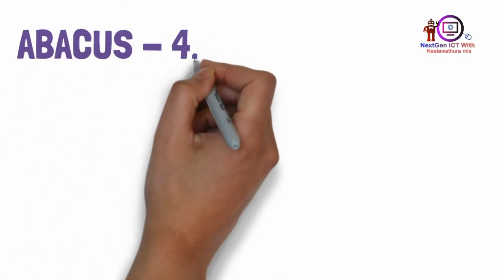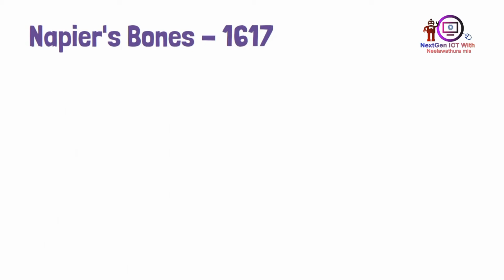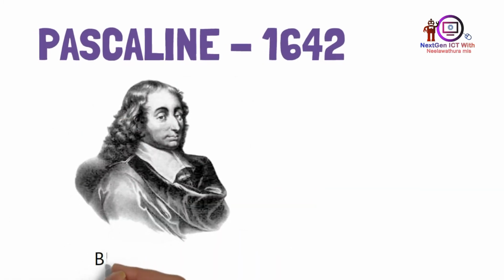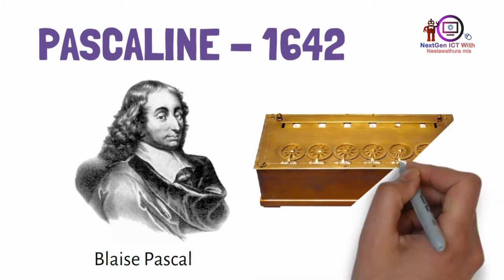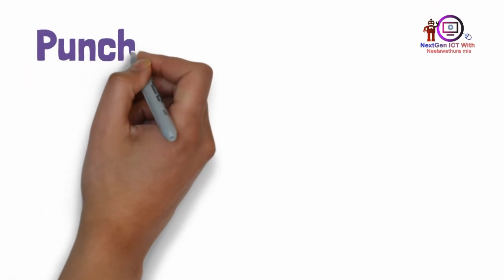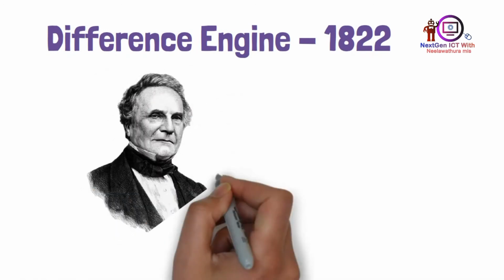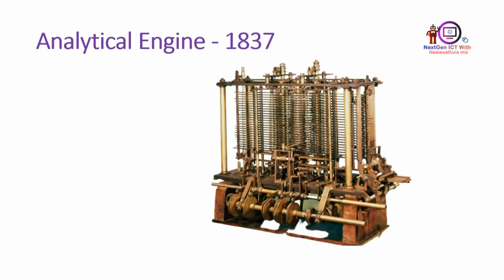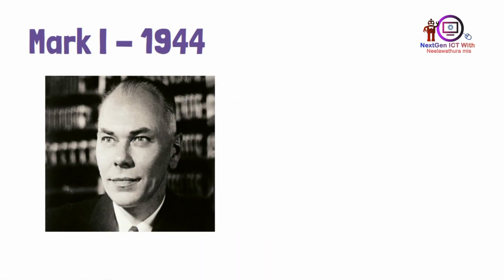A Brief summary of computer history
Neelawathura mis